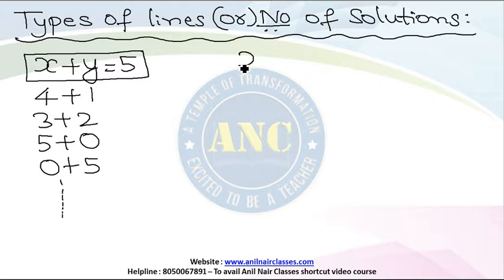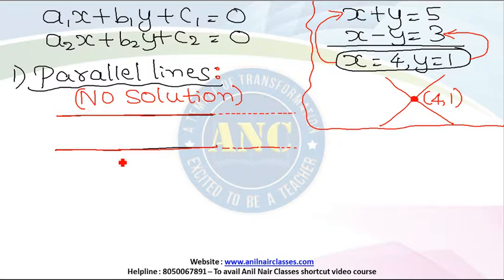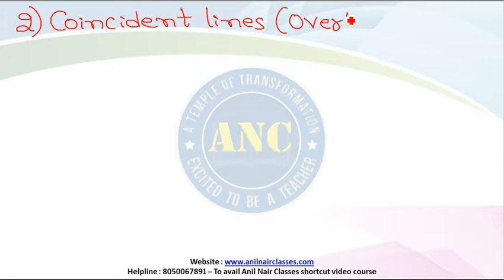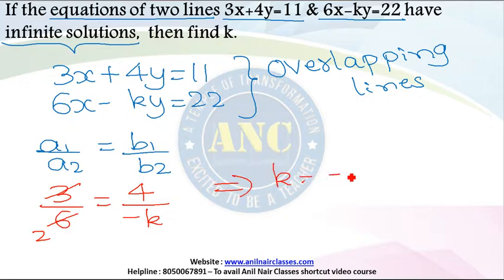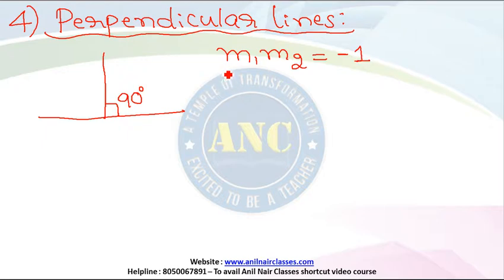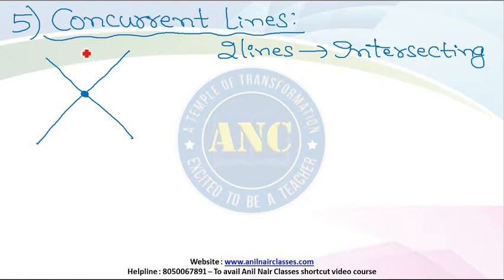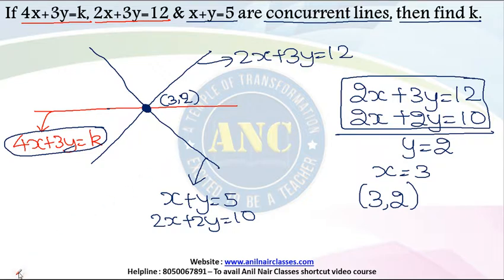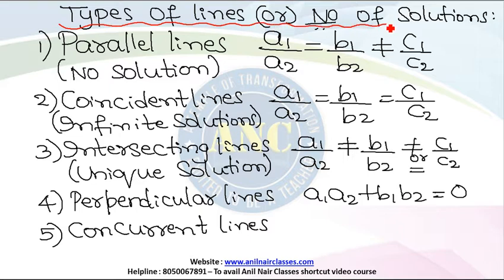Session 5 on Co-Ordinate Geometry